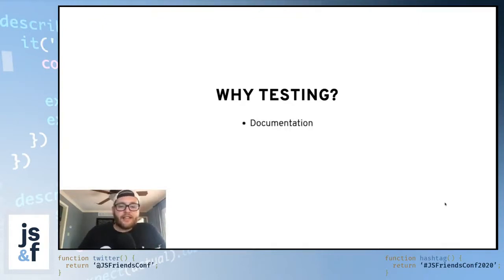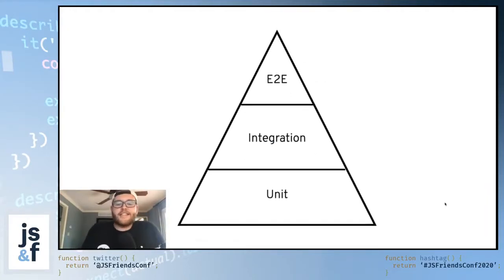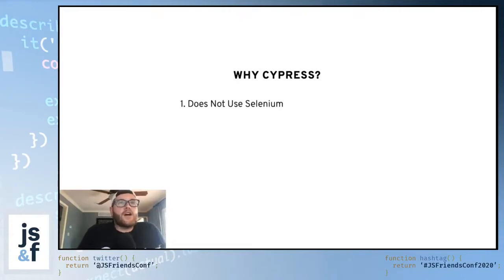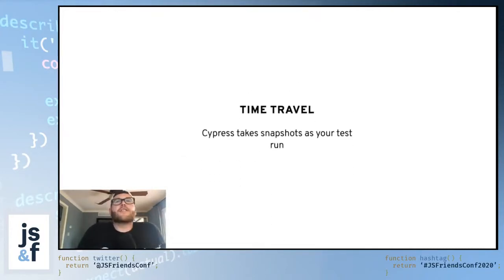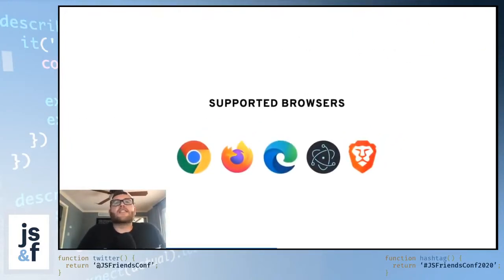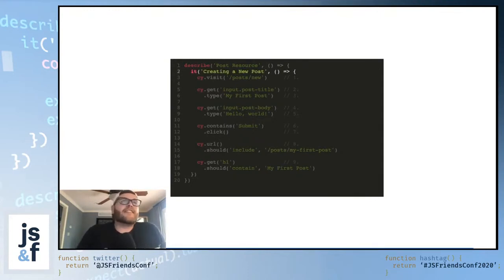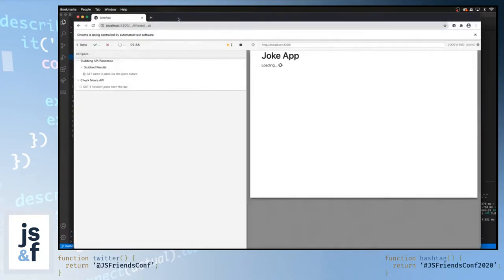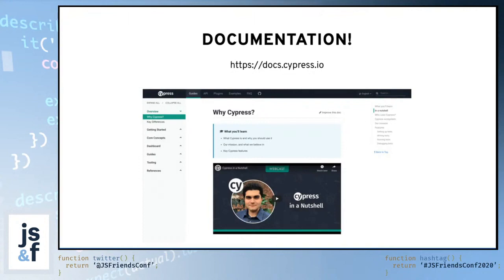2020 Conference Track 1 - Jordan Powell - Automated Testing All The Things with Cypress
Thought automated testing was hard? It's not, it's easy, and I'm going to show you how! In this talk we'll investigate real life examples of how to write automated tests using Cypress. By the end, you'll walk away a little bit more scared and a lot more prepared with some great practices you can apply immediately to your own applications.